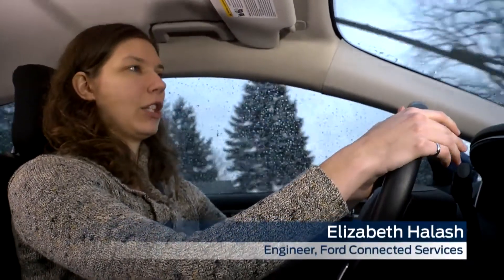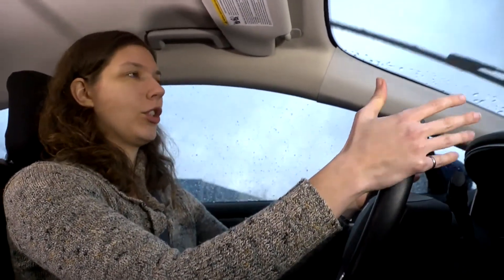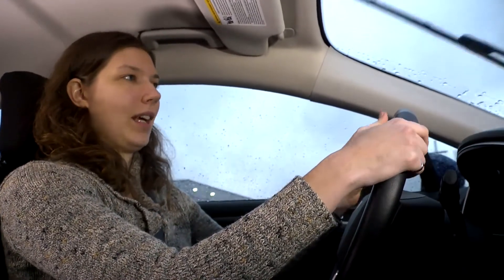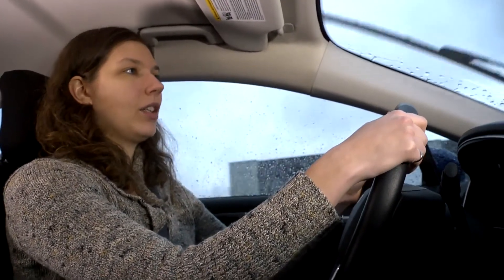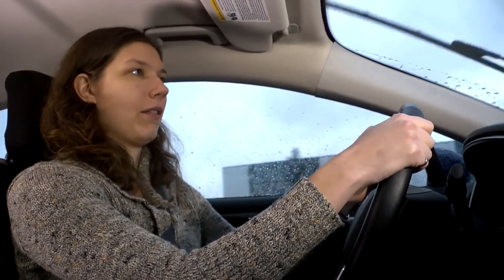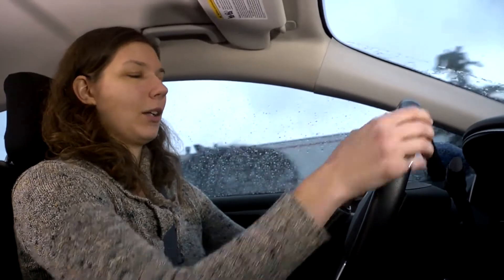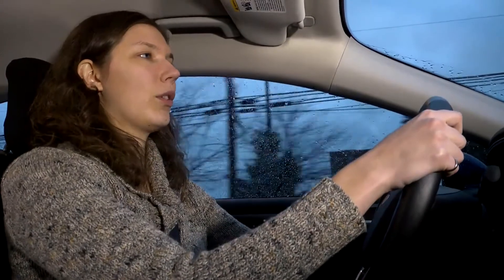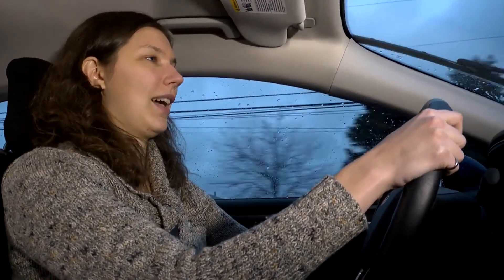Glympse location app is now compatible with Ford SYNC AppLink